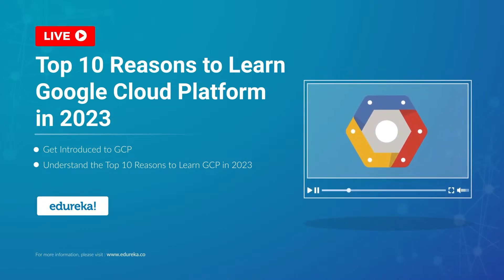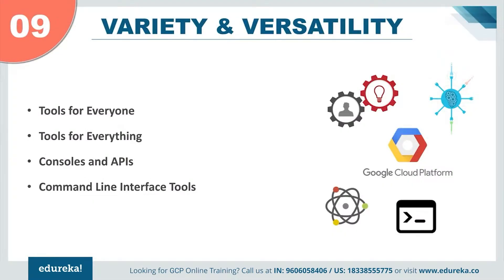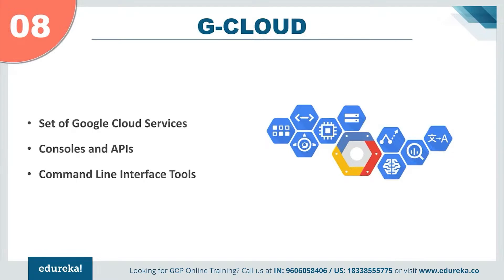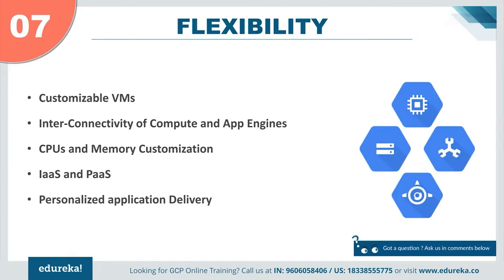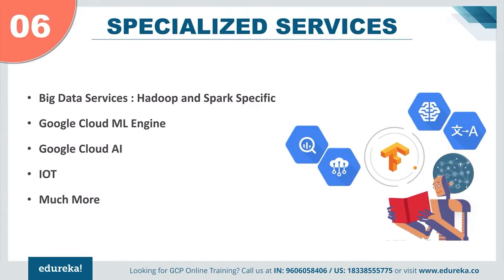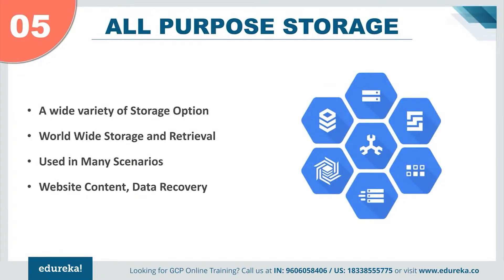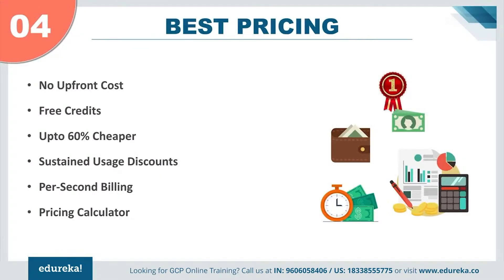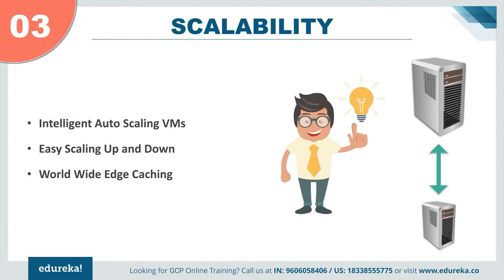Top 10 Reasons to Learn Google Cloud Platform in 2023 | Google Cloud Architect| Edureka Rewind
This Edureka video on "Top 10 Reasons to Learn Google Cloud Platform in 2022" will give you enough reasons to learn Google Cloud Platform. You will also learn about the unique features of Google Cloud Platform and what gives it an edge over other Cloud Providers.
Topics Covered:
00:00:00 Introduction
00:00:20 SIMPLICITY
00:01:19 VARIETY & VERSATILITY
00:02:03 G-CLOUD
00:02:43 FLEXIBILITY
00:03:46 SPECIALIZED SERVICES
00:04:56 ALL PURPOSE STORAGE
00:06:11 BEST PRICING
00:06:59 SCALABILITY
00:07:34 CERTIFICATIONS
00:08:24 C'MON IT'S GOOGLE